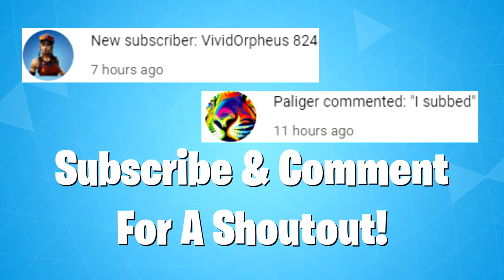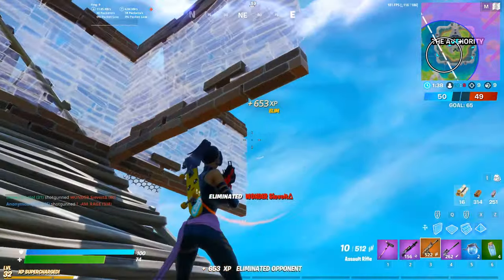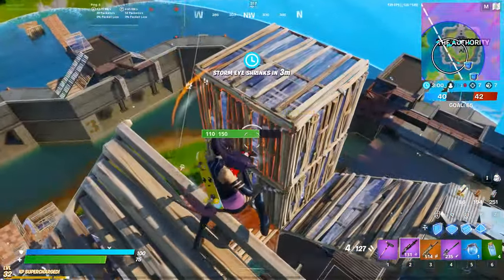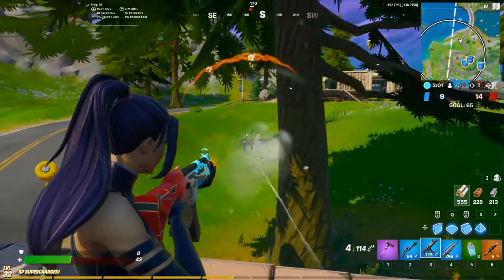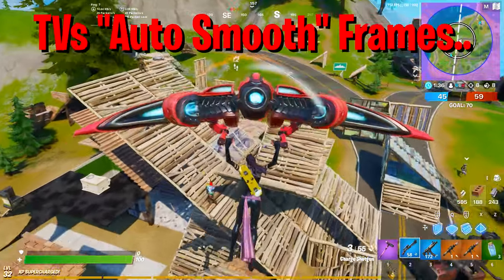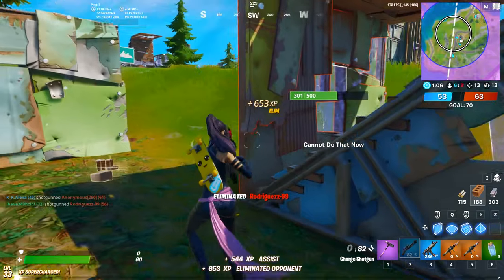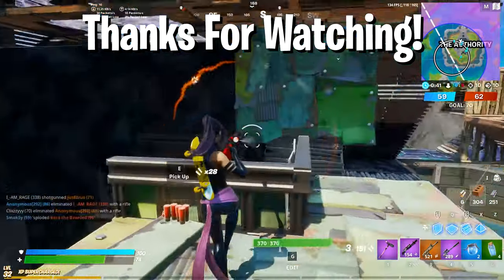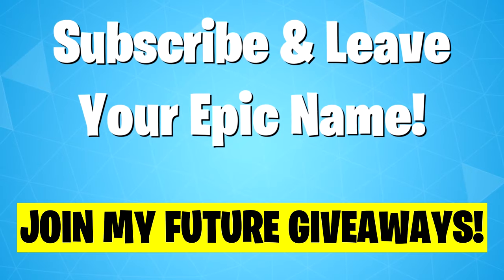What's Better Gaming Monitor VS TV For Console? (144Hz VS 60Hz) - Fortnite Chapter 2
👉🏻Console TV(60Hz) VS Gaming Monitor(144Hz) Comparison.. How 144Hz DOES Actually Benefit Even Consoles Like PS4 And Xbox!

Amazon Links For Best 240Hz & 144Hz & 60Hz Monitors:
Monitor [1]
Monitor [2]
Monitor [3]
Monitor [4]
Monitor [5]

I cover various topics and answer a lot of questions in the video, be sure to watch all of it and if you want to ask anything, feel free to ask in the comments.

👀My Support A Creator Code: nightraven2402  🤠God Bless